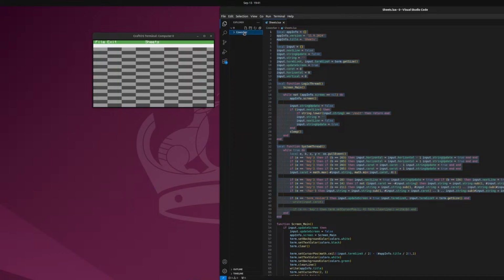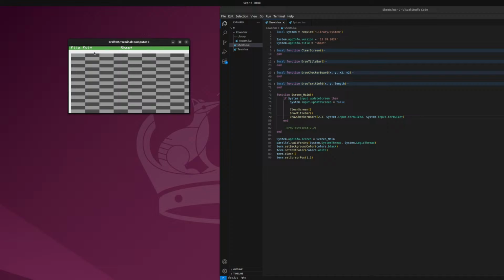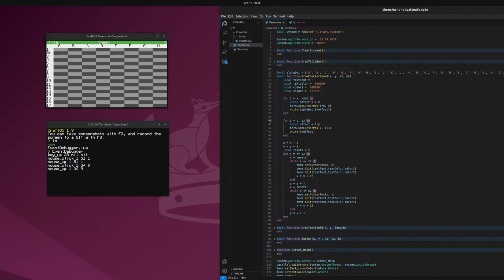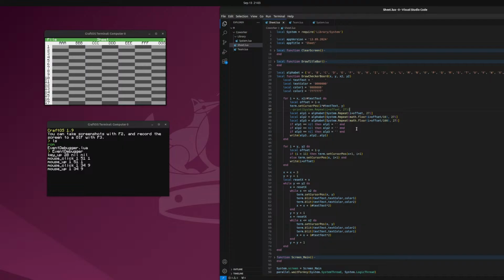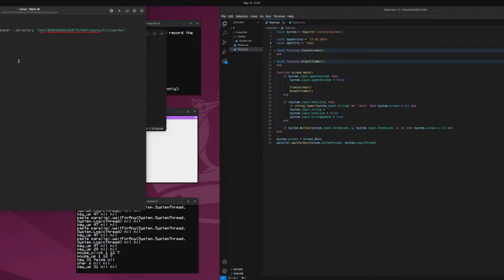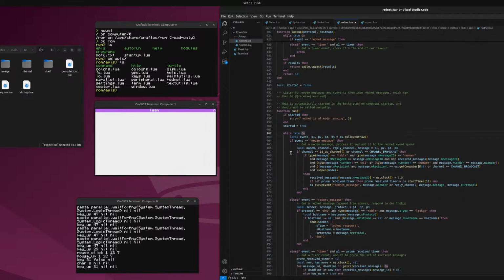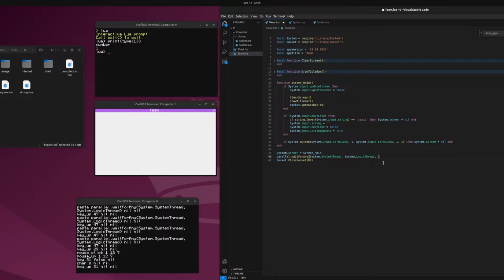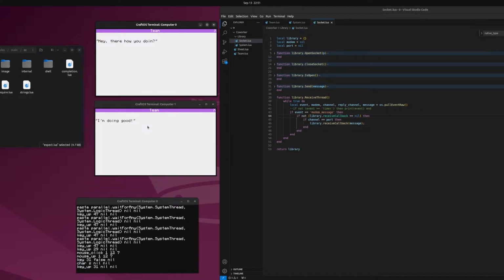Coding Stream - Computercraft - Excel in Minecraft!!!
Please I'm new to this!
just be a pall and stay cool!

About Me
Hello there I'm Kestin!
I love Horror games and Survival games!
I don't like Gory stuff or JRPGs
So if that's fine with you let's get into it!